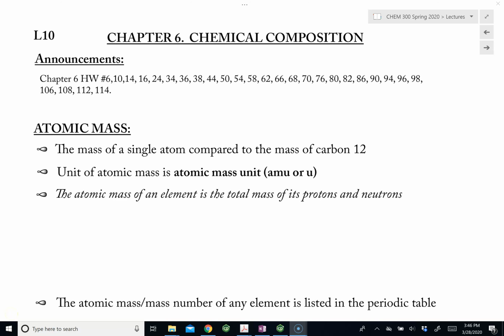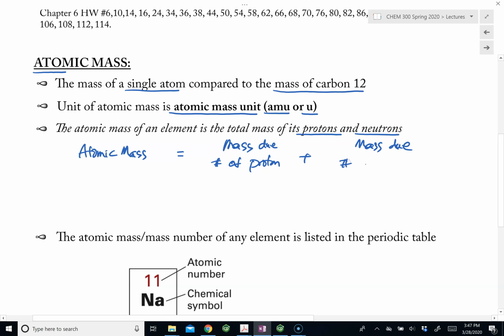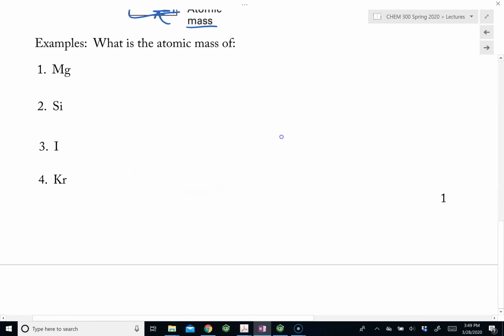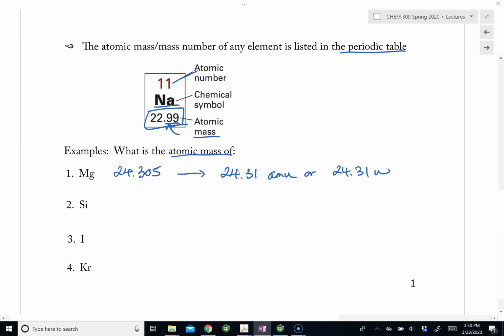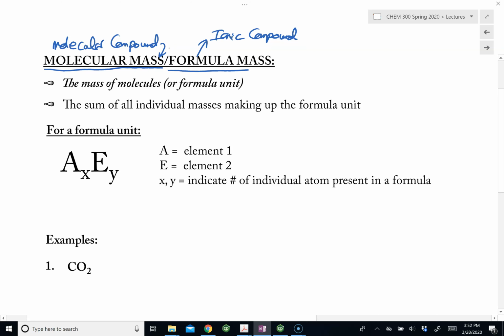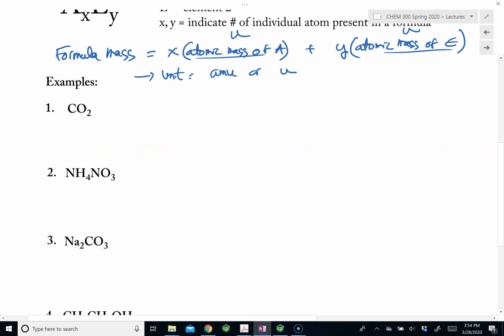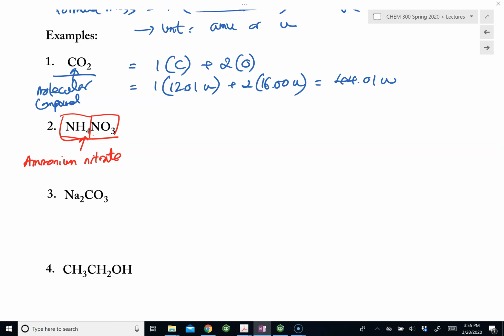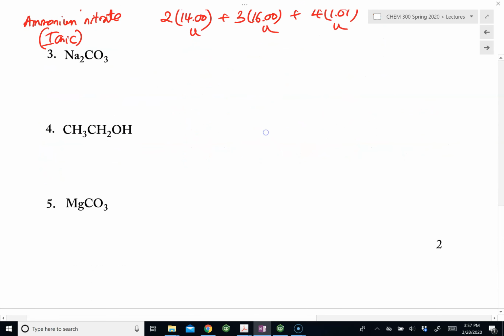Beginning Chemistry - Atomic Mass and Formula Mass (L10 part 1)